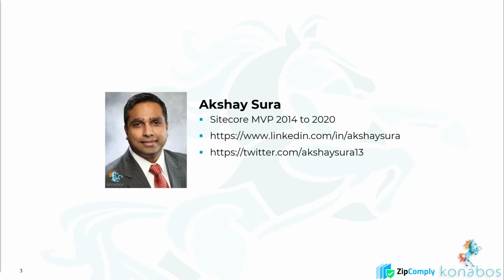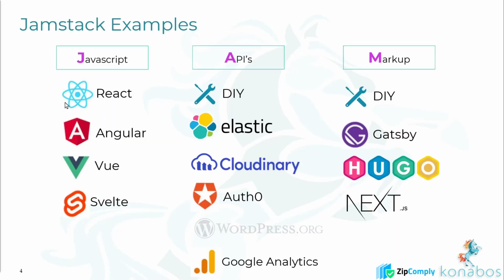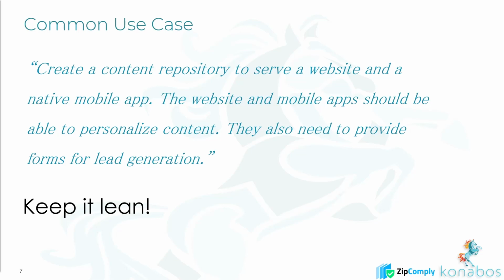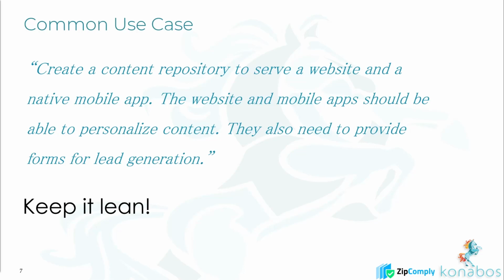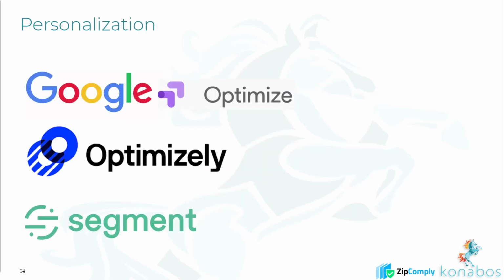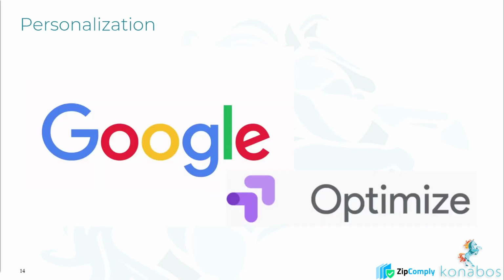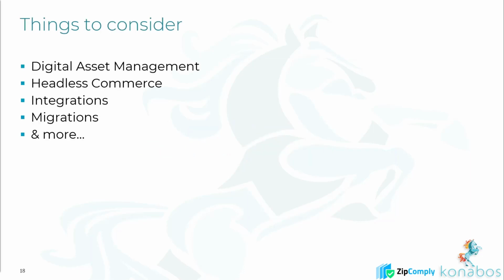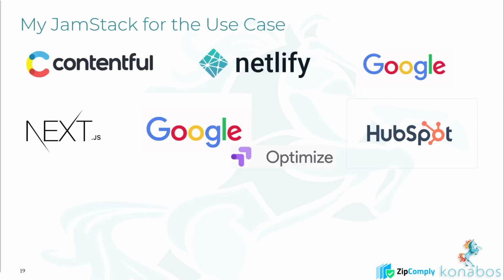What is your Jamstack?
Hi, everyone, today will be asking the question, what is your Jamstack? My name is Akshay Sura and I'll be going through this and answering this question with you.

Jamstack is a modern architecture of web development based on client side JavaScript, reusing APIs and markup, which is how you push stuff out to your browser.